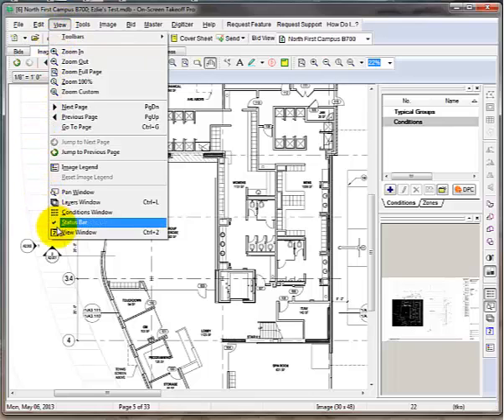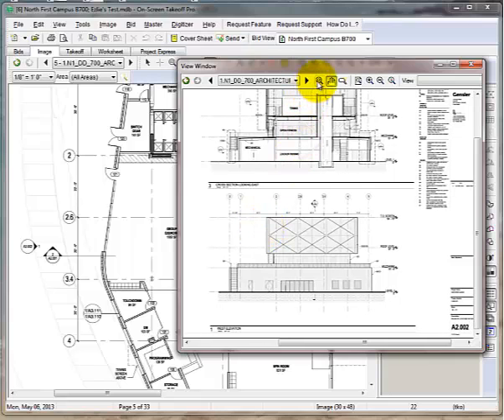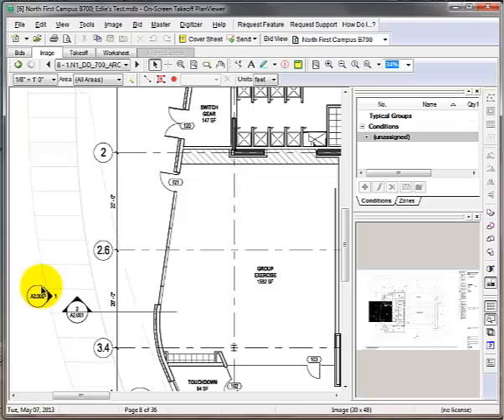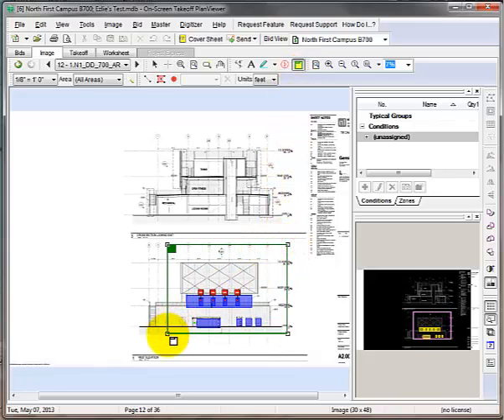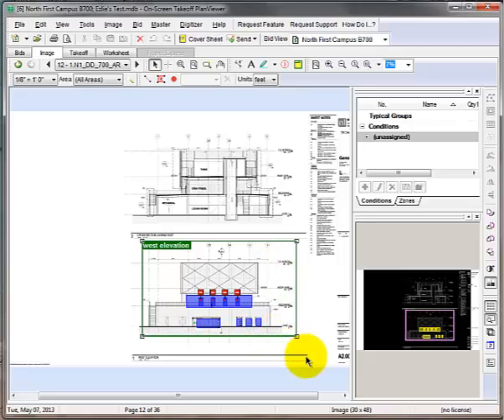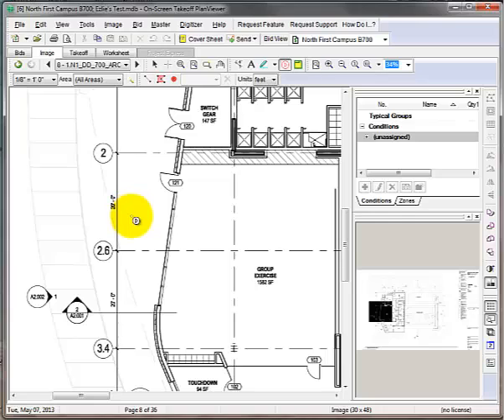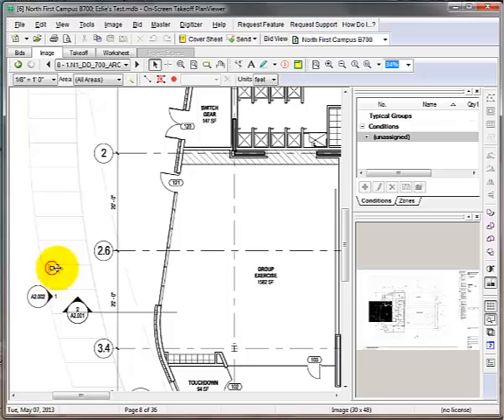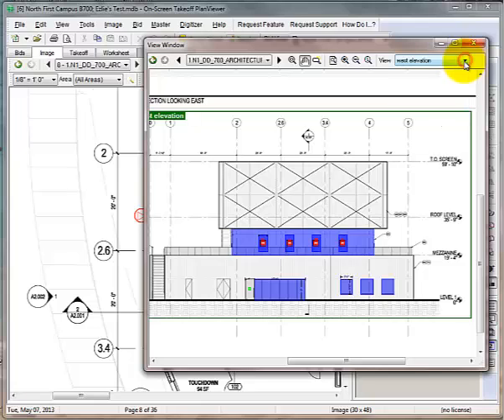OST tutorial | create view and hot spot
On Screen Takeoff W&W tutorial: Learn how to get a second view window and set up a hot spot link with named views.